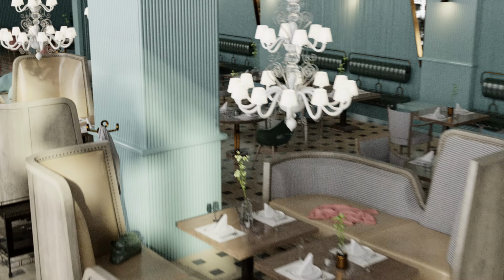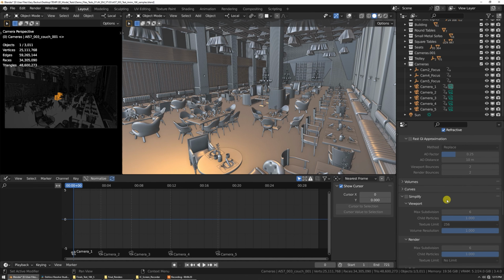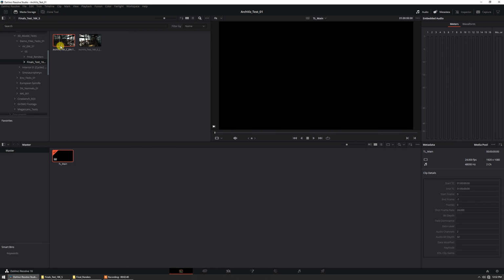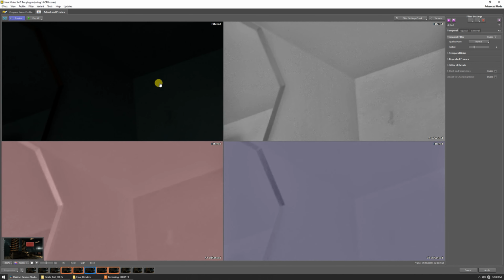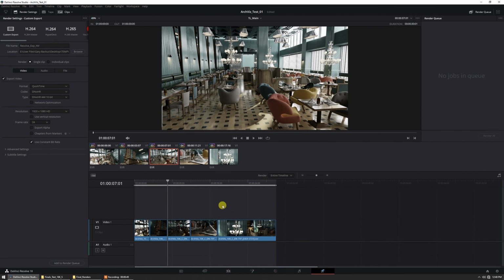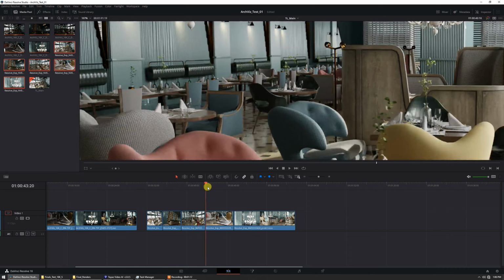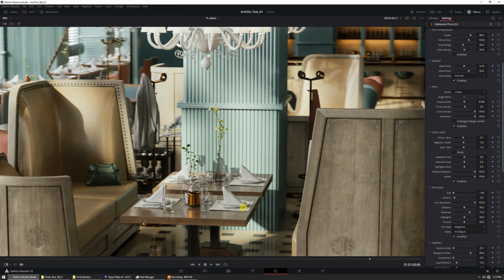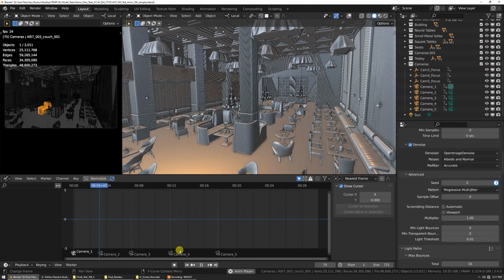Denoising and upscaling animation renders from Blender 3.4 - Neat Video, Topaz Video AI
The demo scene rendered in this test animation is #3 from this scene pack by Evermotion - I created the camera animation but everything else was created by Evermotion.

Rendered on ASUS Strix RTX 3090 GPU at 65% max power level in MSI Afterburner for better power efficiency.

Watch this tutorial to see how to work with LUTs to transform linear EXR data to filmic transform from Blender into Resolve:

Watch the tutorials on NeatClips channel to better understand how to use Neat Video. It will take less than 2 hours of your time but is worth it. Here is one

I did not go into Neat Video settings in depth nor did I explain the ideas behind a noise profile and how a bad noise profile could skew the effectiveness of the local flicker slider. I also didn't demonstrate the play button and other features in Neat Video. Please watch the tutorials linked below for a better understanding of Neat Video as my video here was more of a general overview of what I do to denoise animation renders